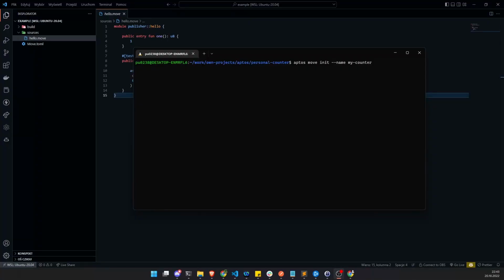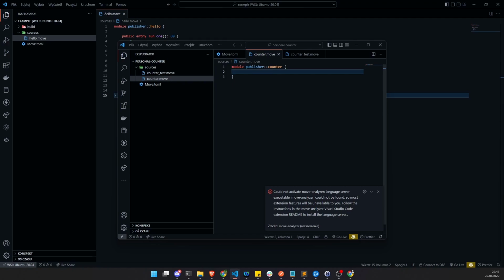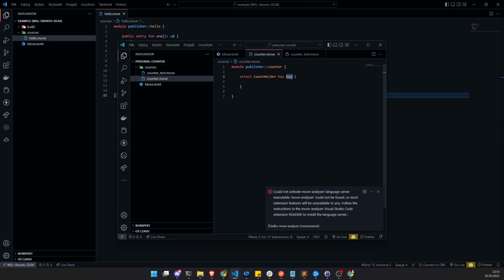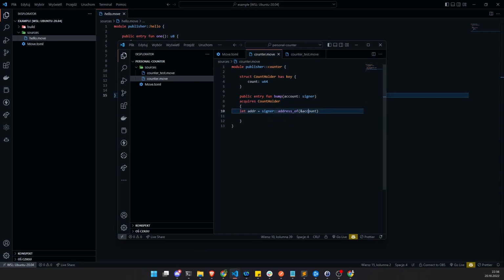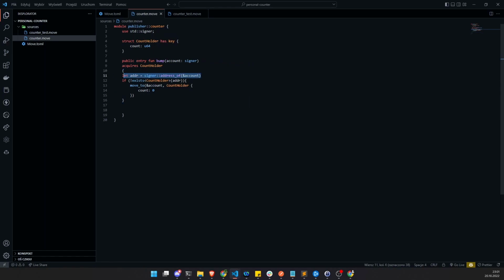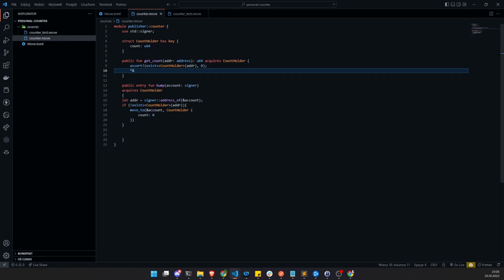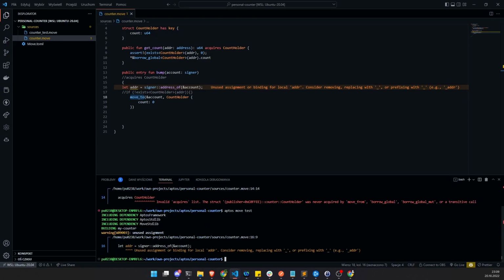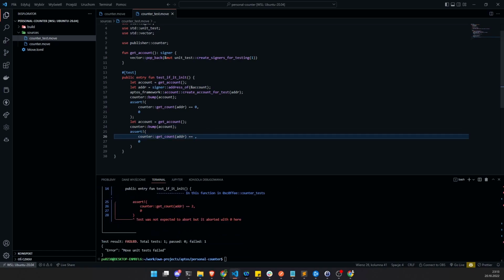How to create simple counter in Move - Aptos Tutorial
Hi, this video is Aptos tutorial and more specifically Aptos move tutorial.

In this video, I showed how you can create a simple counter in Aptos. This is a very useful tutorial because it shows how you can store data on the Aptos blockchain!

Timestamps:
00:00 Explanation of the task
01:00 Start of coding
01:35 Preparing Move.toml
02:52 Creating a module
04:10 Adding test file
05:18 Coding module and Tests
26:15 Running tests
31:44 The End

If you do not know what Aptos is, it is a new cryptocurrency similar to Ethereum and salt. It allows you to write smart contracts that I can teach you! Learn with me!